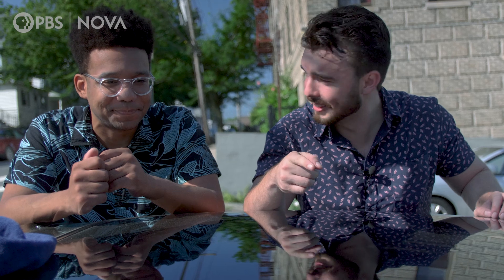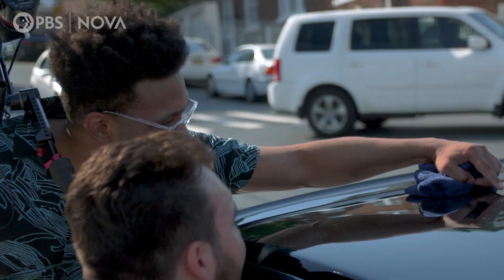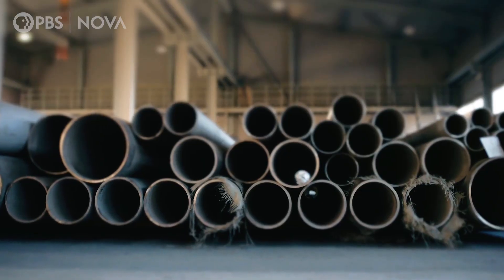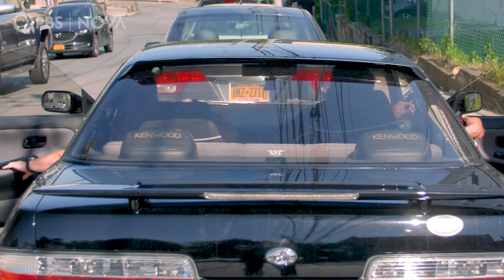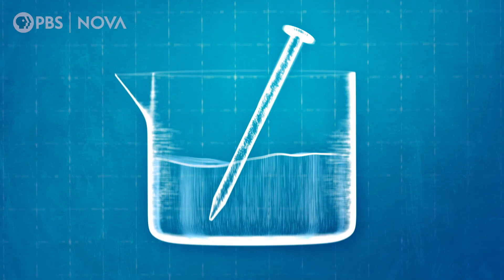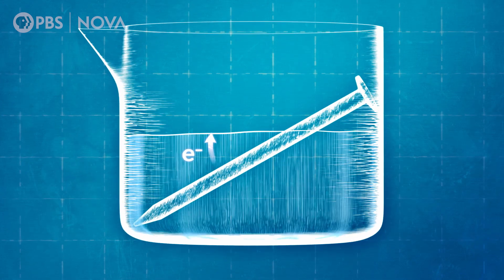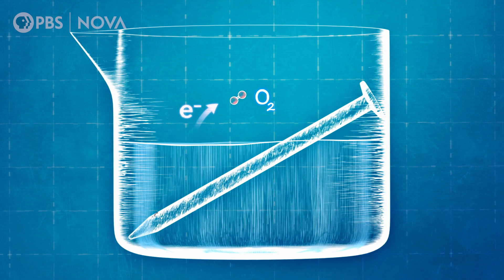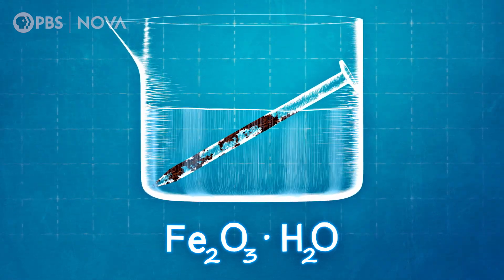Why Does Metal Rust? (And Why Should We Care?) | Out of Our Elements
What can we do to keep our infrastructure—and yes, our cars—running smoothly?

Out of Our Elements Hosts Caitlin Saks and Arlo Pérez Esquivel team up with fellow NOVA producer Alex Clark to investigate a chemistry problem that has been eating at Alex (or rather, at his classic S13 Nissan Silvia).

They uncover the chemistry behind why rust spreads, and visit Joe Izzo Jr. at J & B Body Works to better understand how car mechanics tackle this problem. But rust isn’t only a challenge for protecting Alex’s sweet ride. It’s also a chemistry problem that engineers must tackle in order to protect the United States’ aging infrastructure. Texas A&M University’s Homero Castaneda-Lopez helps explain the many variables that must be weighed when protecting and repairing our highways, bridges, pipelines, and more.

You can seek out our hosts here:
:: Caitlin Saks ::

Produced and Hosted by: Caitlin Saks and Arlo Pérez Esquivel
Editor, Producer: Alex Clark
Associate Producer: Angelica Coleman
Associate Researcher: Christina Monnen
Science Advisor: Matthew Eddy
Animation: Edgeworx Studios
Executive Producers: Julia Cort and Chris Schmidt

Executives in Charge for PBS: Adam Dylewski, Jess Kasza
Assistant Director of Programming for PBS: Niki Walker
Digital Editor: Hanna Ali
Senior Digital Editor: Sukee Bennett
Rights Manager: Hannah Gotwals
Business Manager: Elisabeth Frele
Digital Managing Producer: Kristine Allington
Coordinating Producer: Elizabeth Benjes
Director of Public Relations: Jennifer Welsh
Legal and Business Affairs: Susan Rosen and Eric Brass

Archival:
Storyblocks

Special Thanks:
J & B Body Works

Funding for NOVA provided by the David H. Koch Fund for Science, the Corporation for Public Broadcasting,  and the NOVA Science Trust.

Original Production Funding for Out of Our Elements provided by
Anne Ray Foundation, a Margaret A. Cargill Philanthropy

Out of Our Elements is a production of GBH.